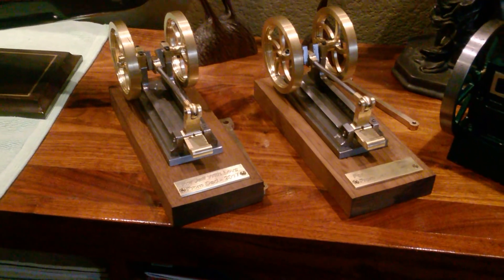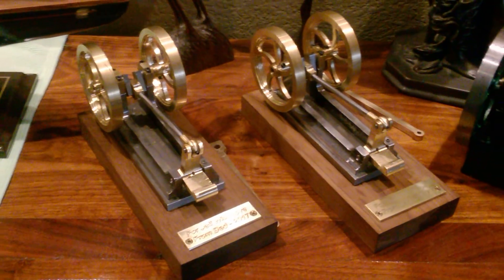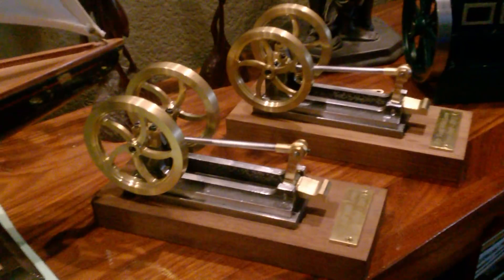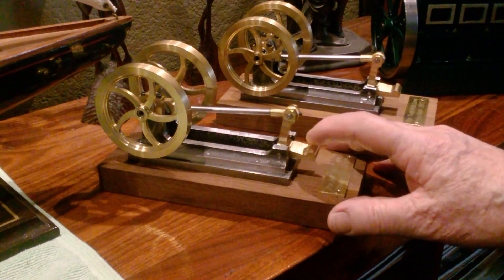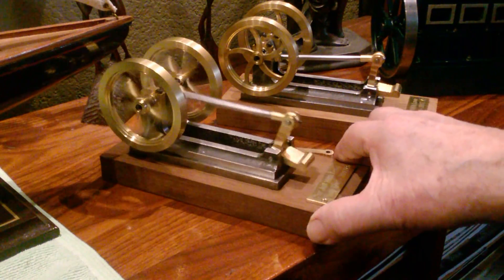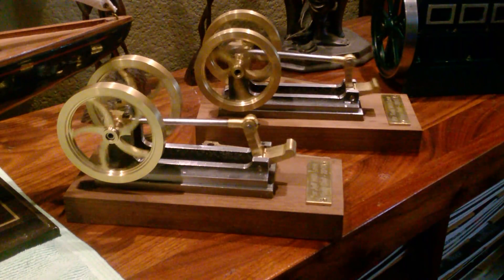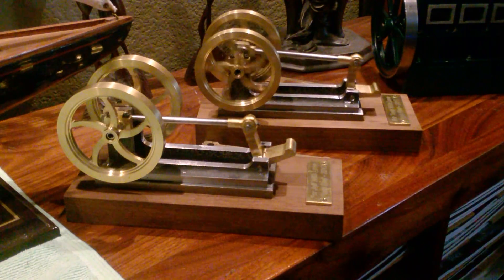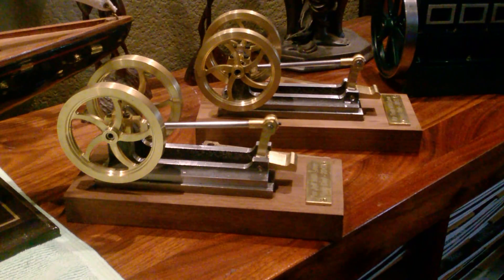Finger Treadle Engines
Model engines run by finger power.  Flywheels are brass, 3" diameter.  The bases are mode from angle 1/4" angle iron and cold rolled steel.  The crankshafts are turned from solid and run in small ball bearings.   The connecting rods are built up from brass and drill rod.  The treadle is carved from solid brass on my CNC mill.  The wooden bases are Walnut.